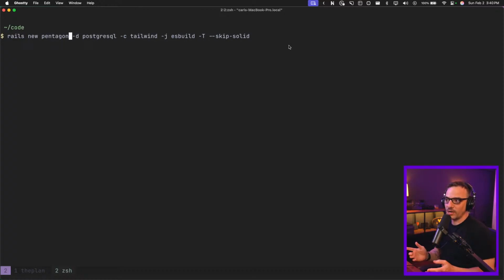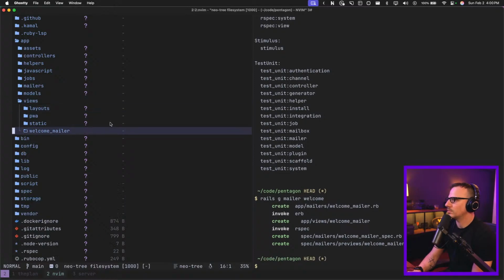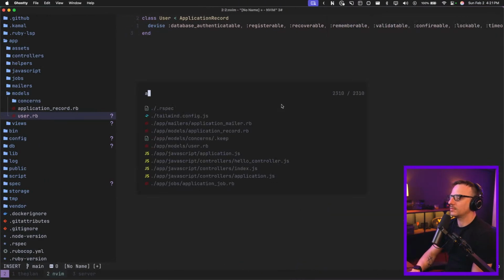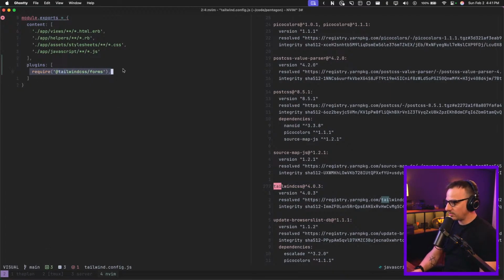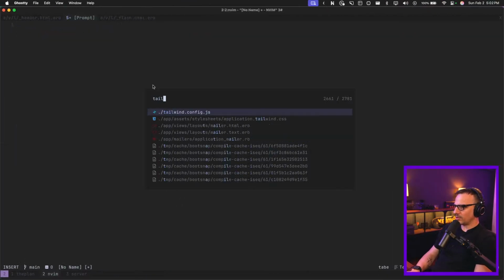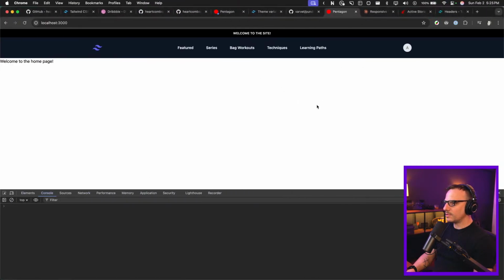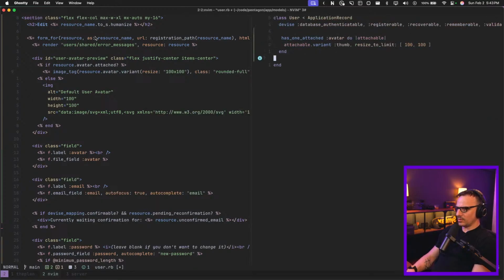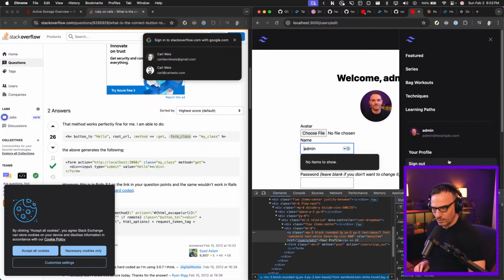Building a Video On-Demand Platform (Rails 8, Stripe & Mux) — Part 1: Project Setup & Overview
Welcome to the first installment of our multi-part series on building a Video On-Demand (VOD) learning platform from the ground up with Rails 8! In this Part 1 episode, we’ll lay the foundation by:

- Generating a new Rails application
- Installing essential dependencies
- Setting up our testing environment with RSpec, Capybara, and FactoryBot
- Configuring Devise for authentication and Pundit for authorization
- Using Letter Opener to preview emails in development
- Adding basic styling with TailwindCSS v4
- Enabling user avatar/image uploads
- Along the way, I’ll share tips and best practices for efficient Rails development, plus a sneak peek at what’s coming in future installments—like integrating Mux for video streaming, Stripe for payments, and more.

What We’ll Cover in This Series:

- Devise & Pundit for robust Authentication & Authorization
- TailwindCSS v4 for seamless Custom Styling
- Mux for Video Encoding & Streaming
Stripe for Subscription Management
ActiveStorage & S3 for Video Uploads
Postgres, Redis & Sidekiq for performance and scalability
Custom Admin & Member Dashboards—all built from scratch, without external dashboard gems
RSpec, Capybara & FactoryBot for a solid Testing framework

Join Me Live:

I’ll be live-coding on Twitch and YouTube (@carlweiscodes), so feel free to tune in, ask questions, and code along! Let’s build something amazing together.

If you’re passionate about Rails, video streaming, or just curious about building a subscription-based platform, this series is for you.